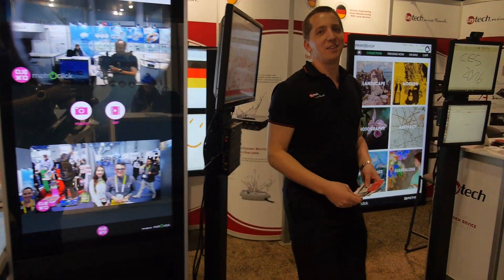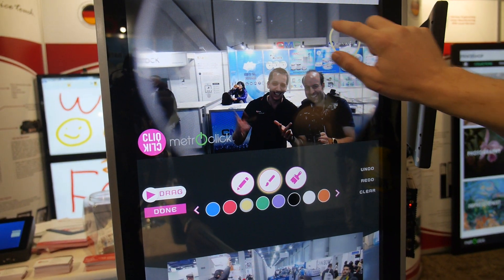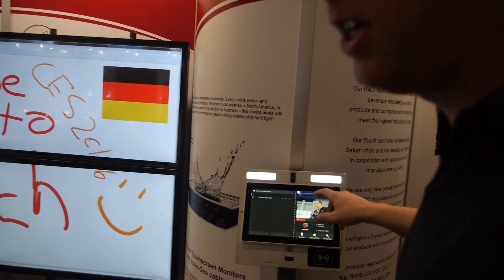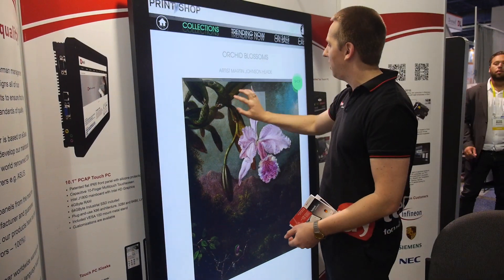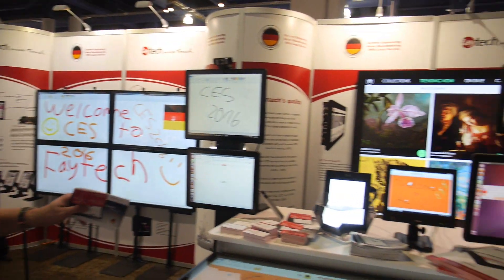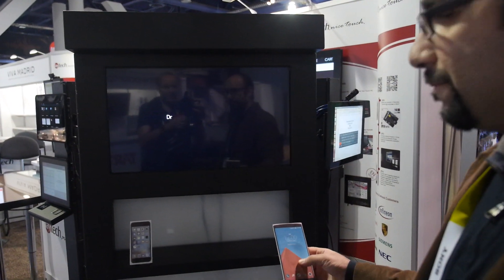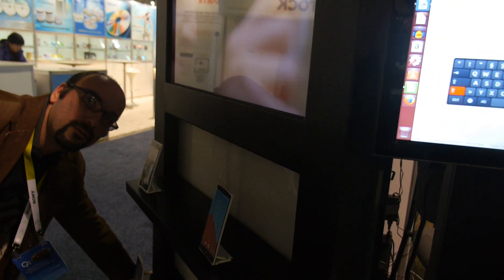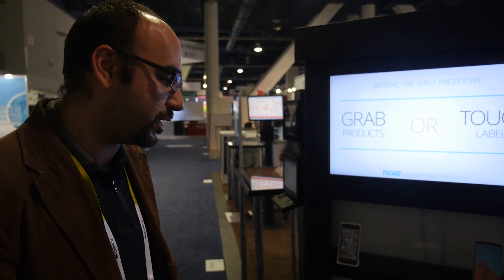faytech and MetroClick Interactive Kiosks and Industrial PCs at CES 2016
faytech shows their latest Interactive Touch Kiosks and Industrial PCs including the world's first 84” capacitive multi-touch 4k optically bonded display, 7” industrial touch screens, interactive Shelf prototype, MetroClick, project partner and distributor of faytech in the USA have solidified their presence at CES this year.